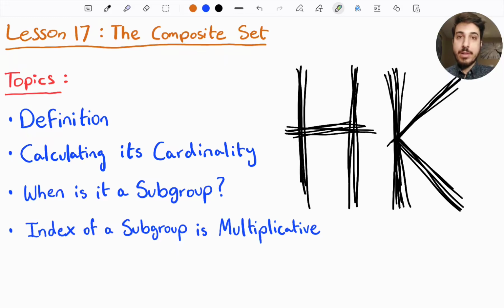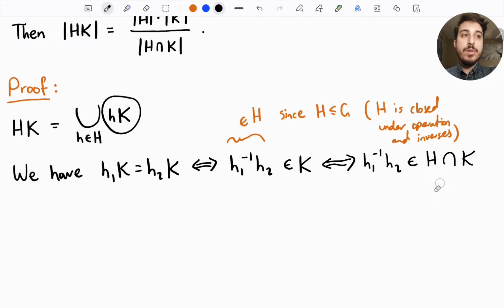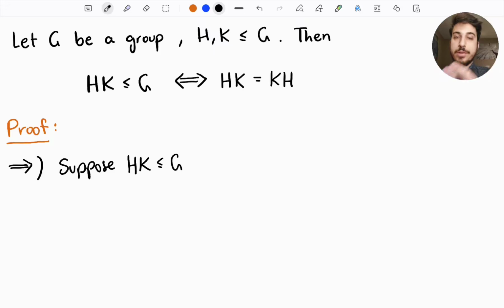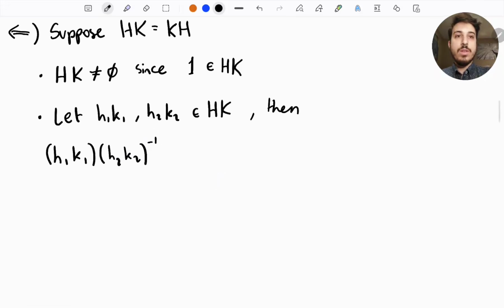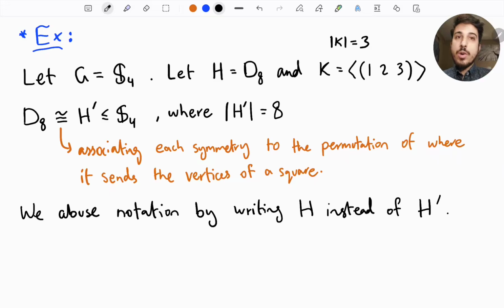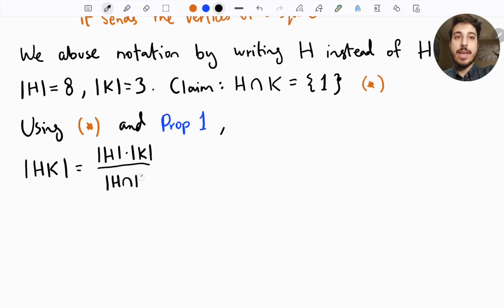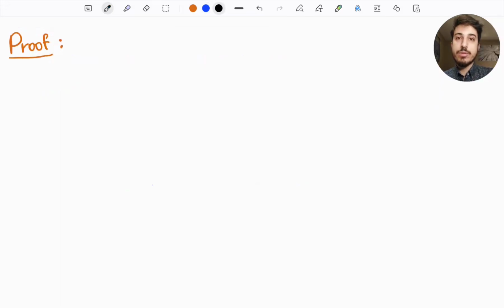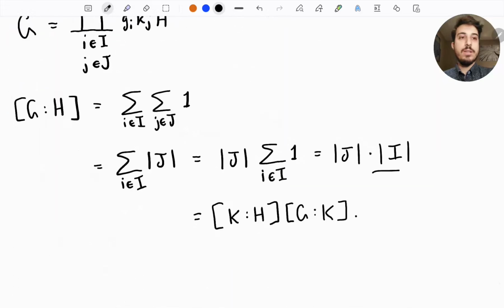The Composite Set | Group Theory 17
This is the seventeenth lesson in an introductory series on Group Theory, which discusses what happens when we combine two subgroups together, forming the composite set. We also discuss when this set becomes a group.

0:00 - Introduction
0:54 - Definition
1:11 - Calculating its Cardinality
1:36 - Proof of Proposition 1
6:03 - When is it a Subgroup?
6:55 - Proof of Proposition 2
11:44 - Examples
19:56 - Index of a Subgroup is Multiplicative
20:23 - Proof of Proposition 3